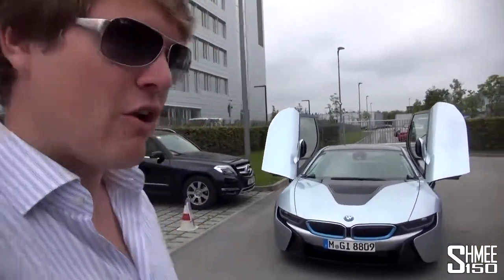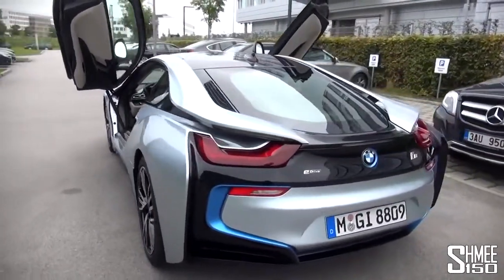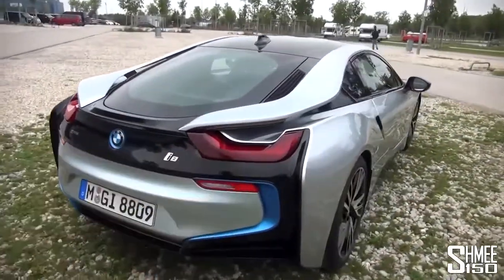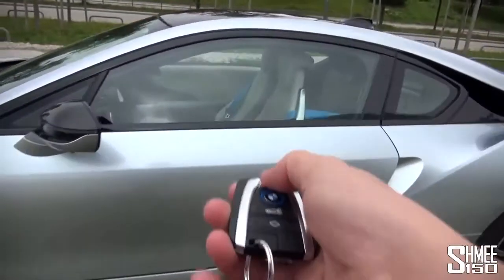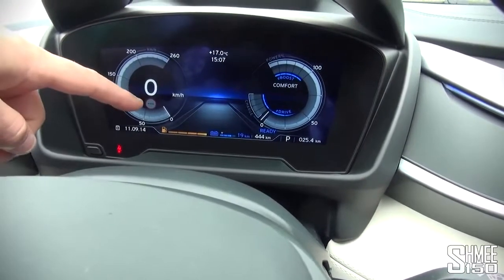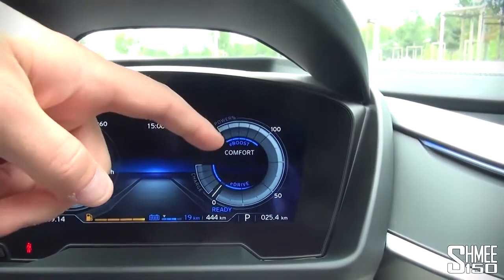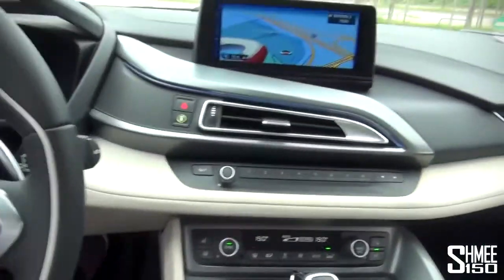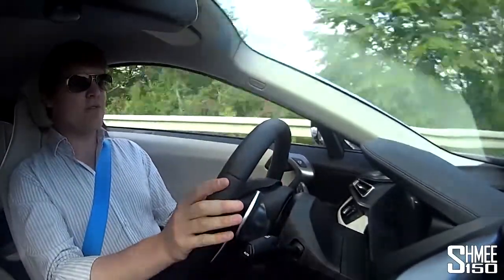2015 BMW i8 | Alps Adventure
2015  BMW i8 | Alps Adventure
bmw i8 top gear,
bmw i8 review,
bmw i8 vs,
bmw i8 vs audi r8,
bmw i8 commercial,
bmw i8 acceleration,
bmw i8 vs bugatti,
bmw i8 top speed,
bmw i8 drift,
bmw i8 test drive,
bmw i8 review,
bmw i8 vs,
bmw i8 commercial,
bmw i8 acceleration,
bmw i8 drift,
bmw i8 acceleration,
bmw i8 ad,
bmw i8 at night,
bmw i8 advertisement,
bmw i8 acceleration 0-100,
bmw i8 autobahn,
bmw i8 advertisement 2014,
bmw i8 autocar,
bmw i8 assembly,
bmw i8 app,
a bmw i8 the mercedes-amg gt a land rover on the side of a dam,
a bmw i8 the mercedes-amg gt a land rover on the side of a damn your tgtv episode 4,
bmw i8 black,
bmw i8 burnout,
bmw i8 backseat,
bmw i8 blue,
bmw i8 battery,
bmw i8 born electric,
bmw i8 bmw,
bmw i8 buying,
bmw i8 body kit,